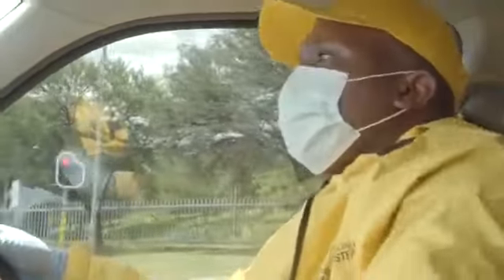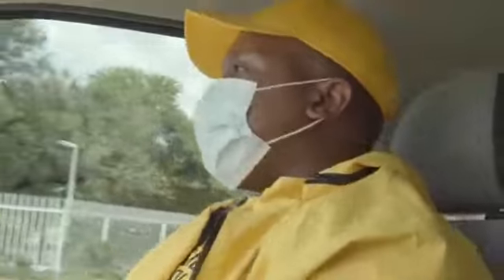Scientologists save South Africa from Coronaviruses!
African Scientologists (who don't believe in vaccination) save the world from Coronavirus in this over the top nonsense.  The job of "volunteer ministers" is to do just enough good on camera to convince cultists who see this propaganda to part with more money to fund them.
Meanwhile the Church continues to have its workers gather in large groups to be bussed around Clearwater spreading disease. When criticized for this they simply blacked out the bus windows.
Meanwhile how does bringing in potentially infected people to "sterilize" a place accomplish anything?
Meanwhile Scientologists spend big money to get supernatural "Operating Thetan Powers."  Would not now be the time to use them? If not now when?

Your patronage helps me defeat Scientology so you don't have to!